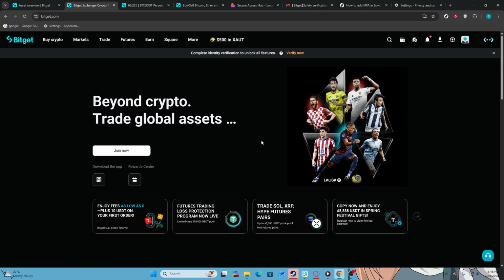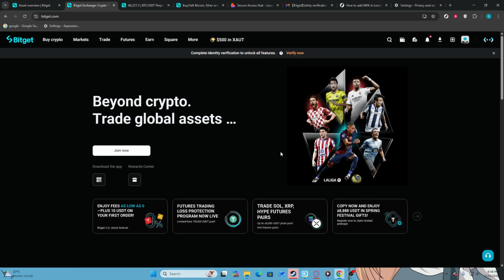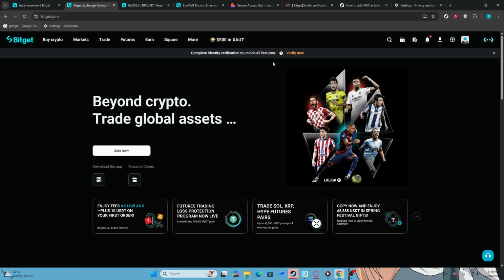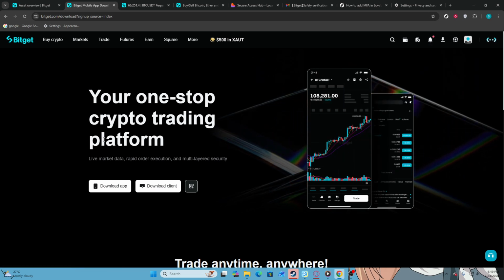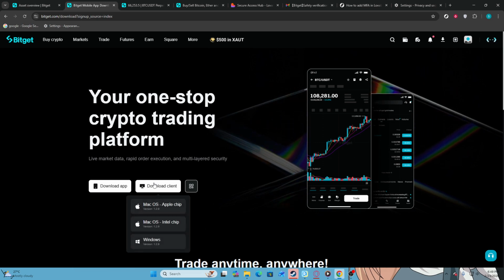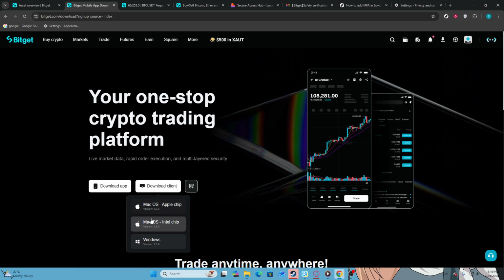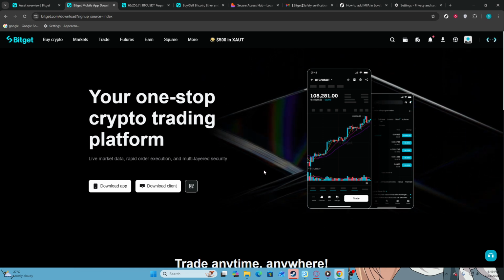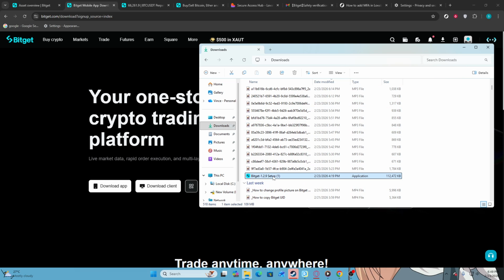How to download Bitget Wallet on PC[FULL GUIDE]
In today's Video we cover, How to download Bitget Wallet on PC